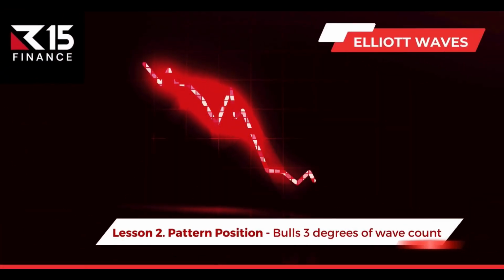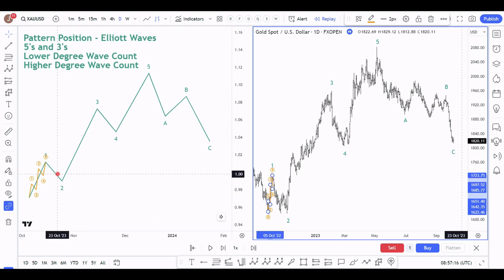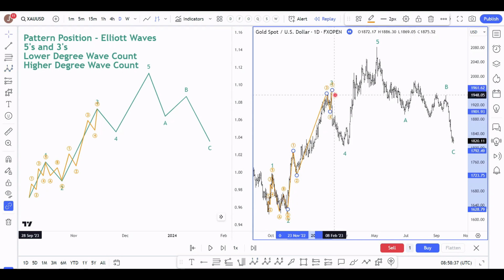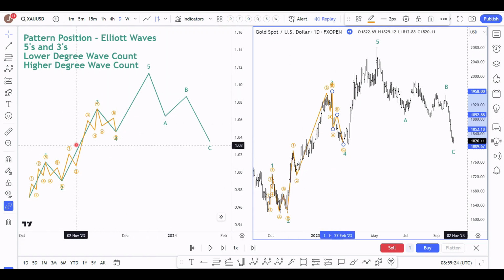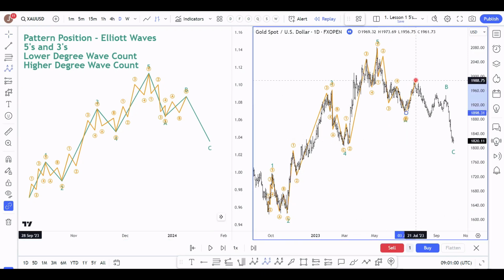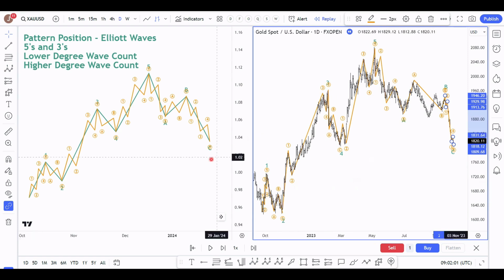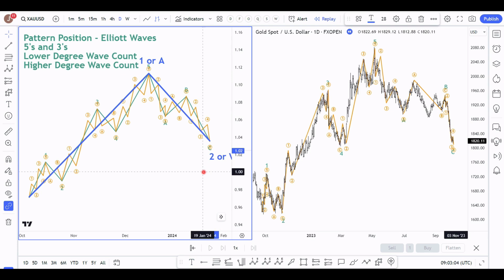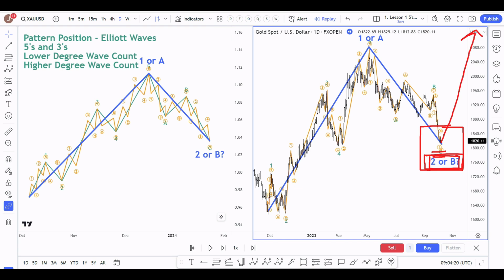Elliott Wave Pattern TA Mastery – Lesson 2: 3 Degrees of Wave Count (Bull Trends)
This is Lesson 2 of my Elliott Wave Pattern TA Mastery free course.

In Lesson 1 you learned how to spot basic 5‑wave trends and 3‑wave corrections. In this lesson we add a layer most traders completely miss: **multiple degrees of wave count** inside bullish trends.

You’ll see how:
– Individual waves break down into smaller 5s and 3s
– Those smaller waves sit inside a larger wave structure
– To label moves like “wave 5 of a wave C of a larger 2 or B”
– This helps you pinpoint high‑probability zones to take profits, protect capital and prepare for the next big move

Who this is for:
– Men 40+ in the UK
– With at least £10,000 of risk capital
– Who want a rules‑based way to trade part‑time in under 15 minutes a day

How to use this course:
1. Make sure you’ve watched Lesson 0 and Lesson 1 first.
2. Work through each Pattern lesson in order, no skipping.
3. Pause the video and practise labelling multiple degrees of wave count on live charts as you go.

When you’re ready to see how this edge would have behaved on YOUR account size before you risk another pound, click the simulator link above and run my last 100+ trades on your own balance and risk per trade. You’ll see the full equity curve – winners, losers and breakevens – not just the highlights.

Trading involves risk. Past performance is not a guarantee of future results.